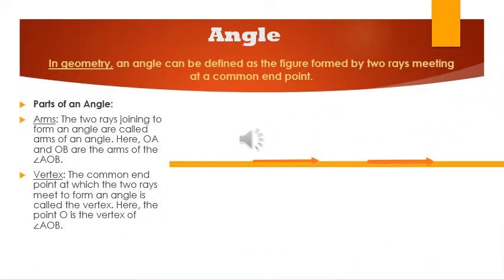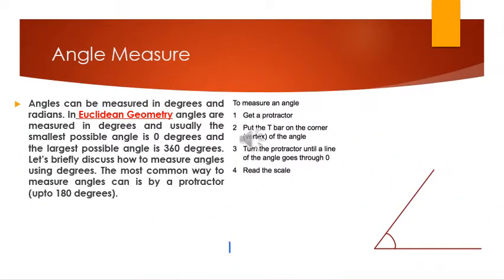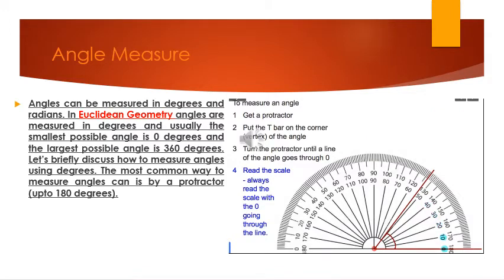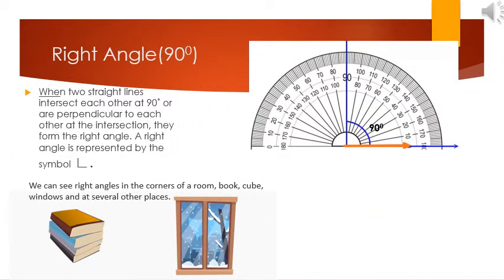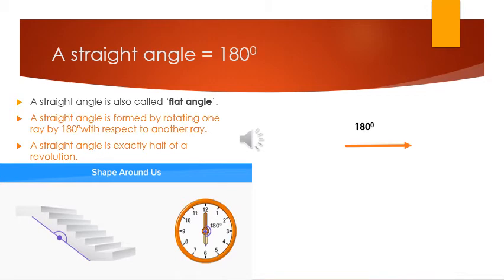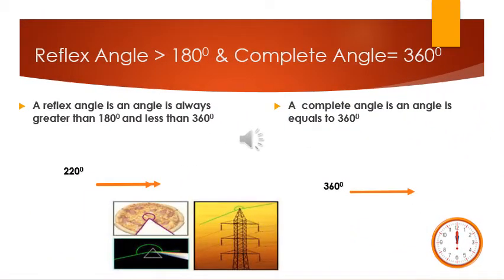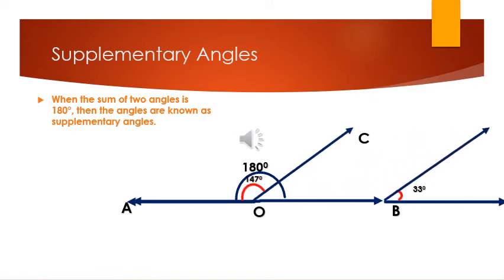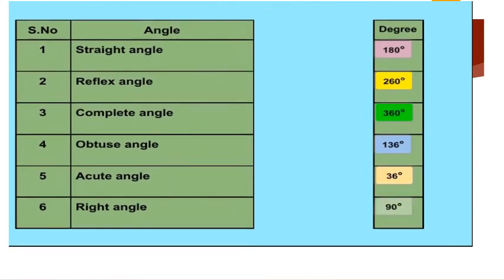Angles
About angles and types of angles